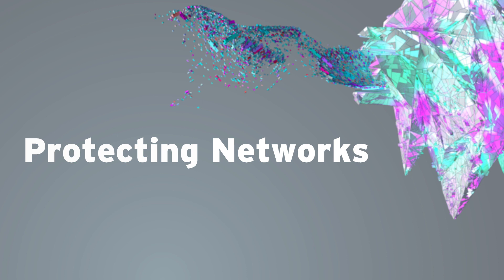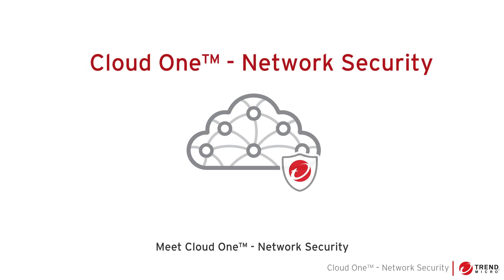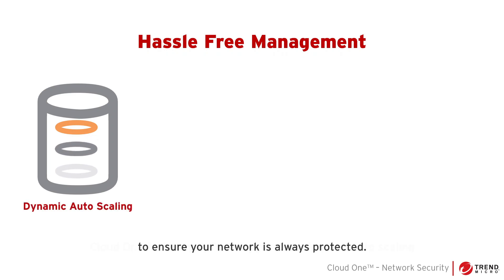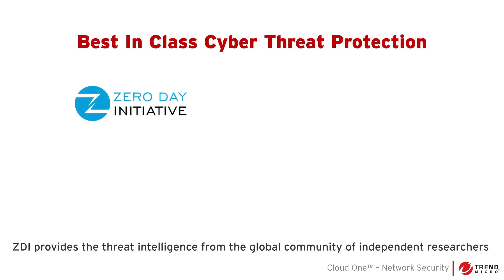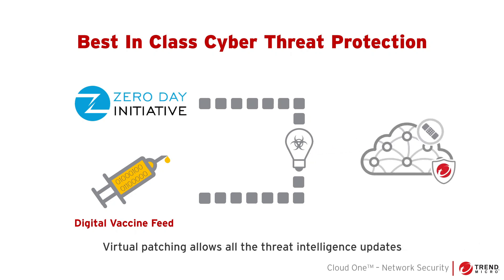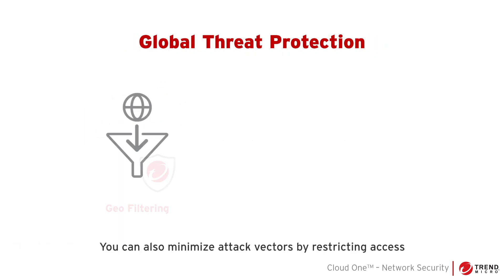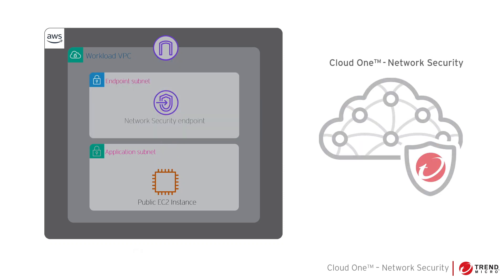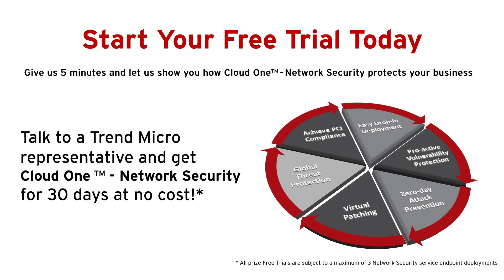Trend Micro Cloud One - Network Security: Hosted infrastructure overview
Trend Micro Cloud One – Network Security is an advanced cloud-native network threat detection and vulnerability protection solution built for public clouds of all sizes. It discovers and blocks sophisticated cyber threats in cloud architectures with accuracy and simplicity, enabling organizations to restore compliance, embrace cloud security with confidence, and protects critical data.

Advanced technologies include monitoring and managing security policies, network visibility, network virtualization, virtual patching, post-compromise detection and disruption using agentless sensors.

To find out more about our products and services visit us